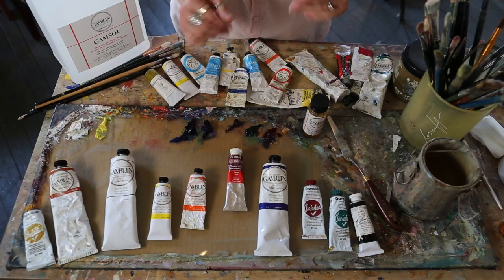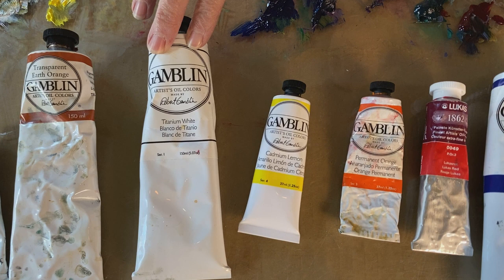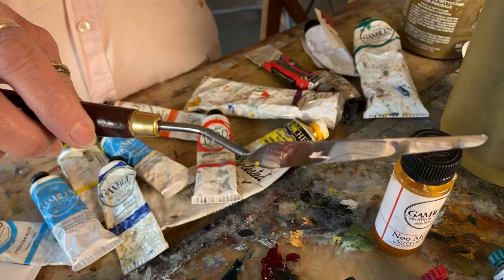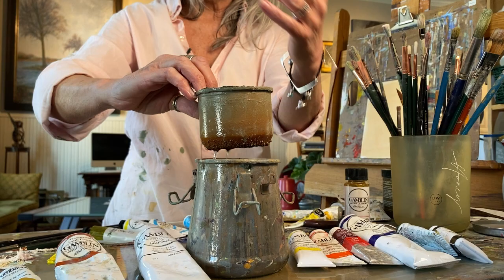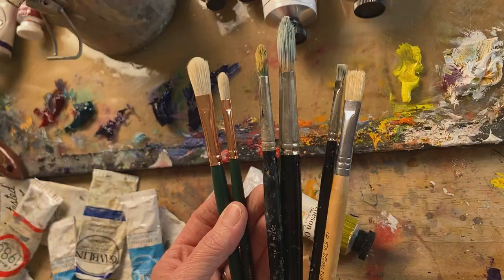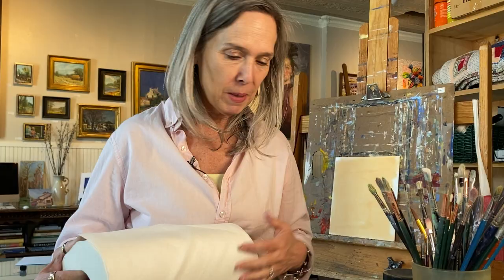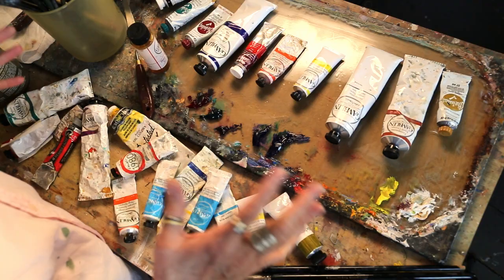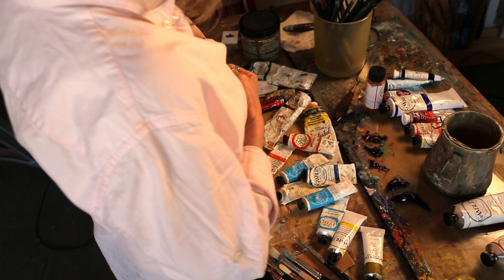Supplies for Basic oil Painting Class with Kelly Sullivan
Kelly talks about and shows the basic supplies necessary for oil painting.